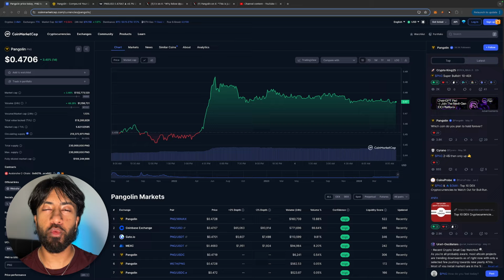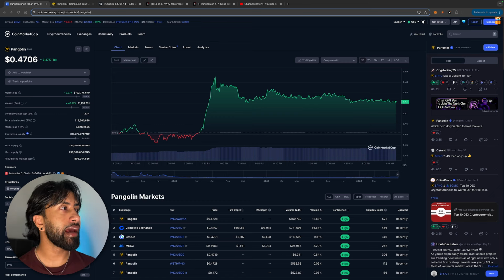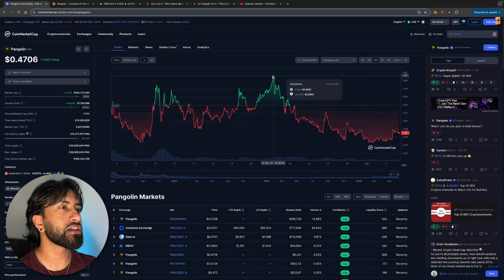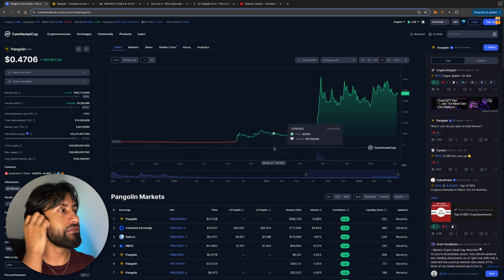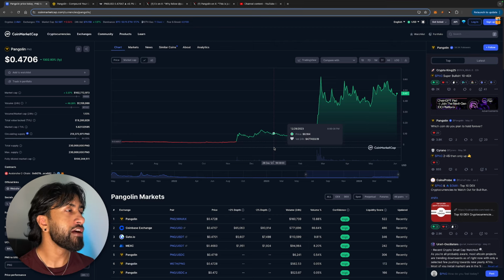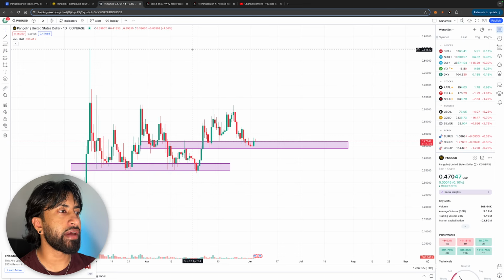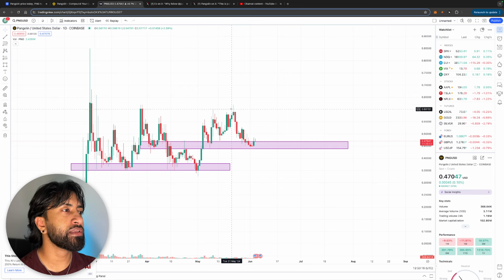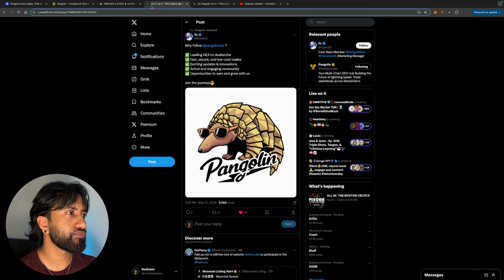$PNG PANGOLIN IS STILL THE BEST DEX PLAY FOR 2024! PANGOLIN HOLDERS MUST WATCH